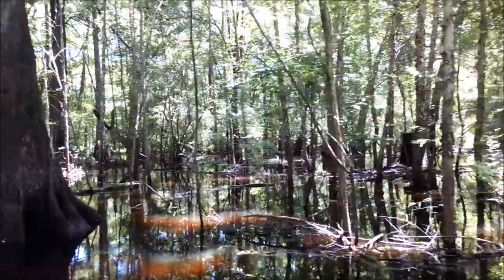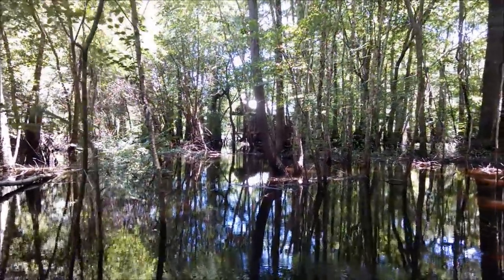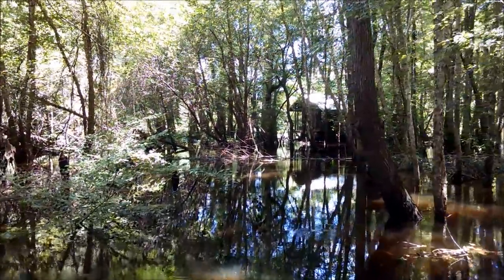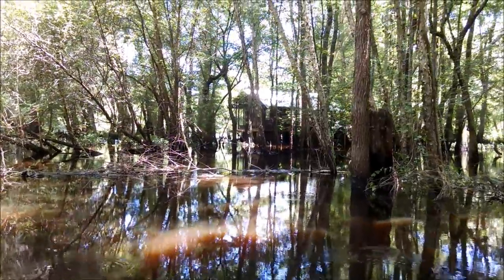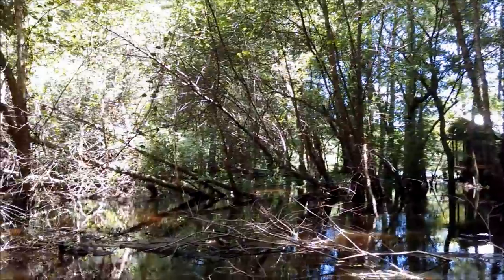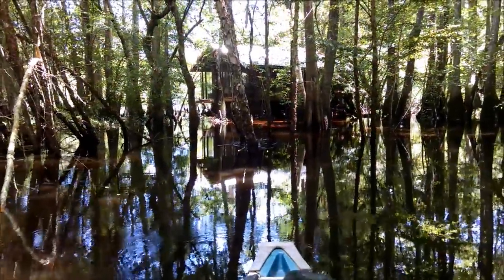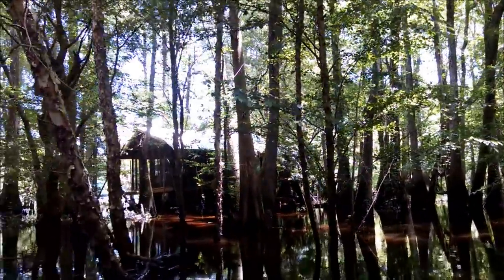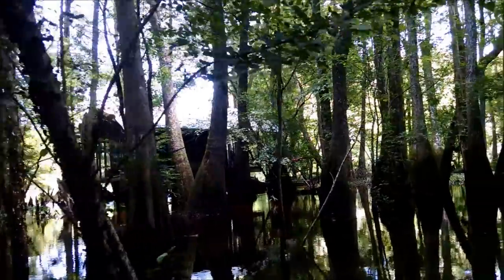Bus update, Canoeing the Swamp, and sinking an argo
to view our other projects.

A little About Us:  "We are a 'think outside of the box' couple who find ways to create our big dreams with very little money. We built a floating river house, turned a chevy van into a camper, and are currently converting a shuttle bus into a tiny house.   Follow along as we build, travel and play!